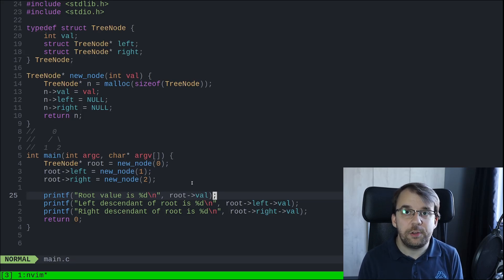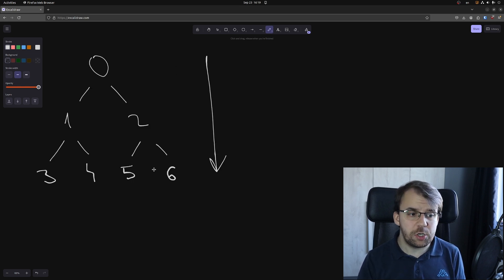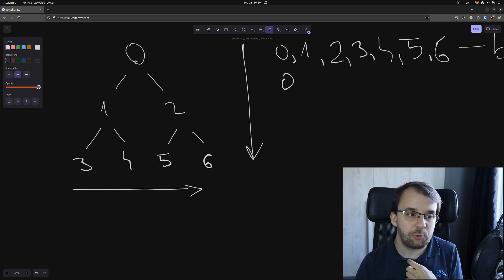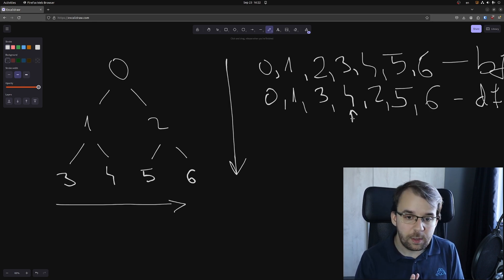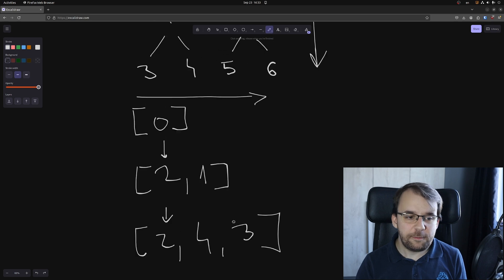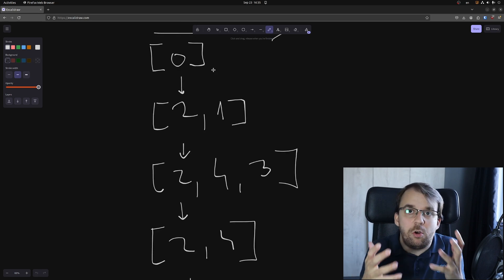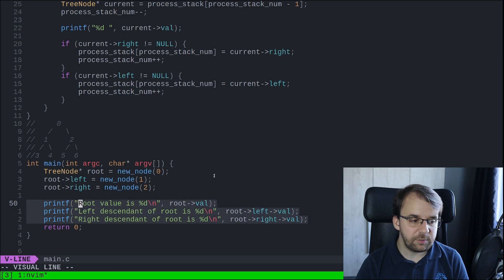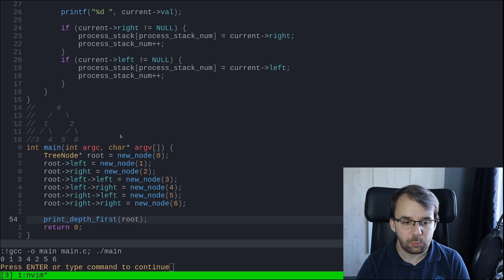Depth-first search for Binary Trees in C